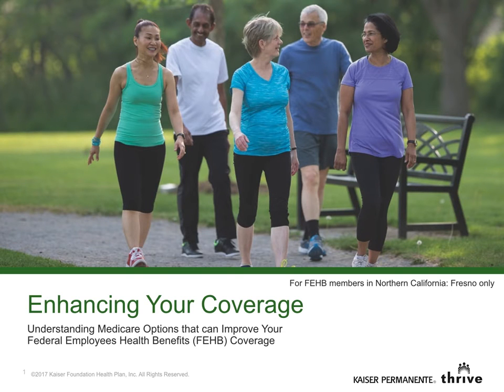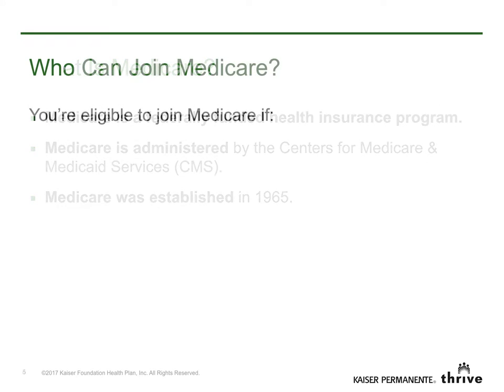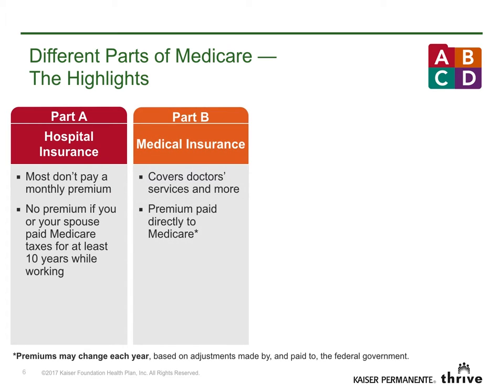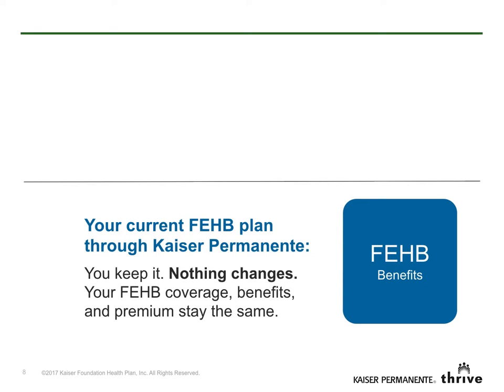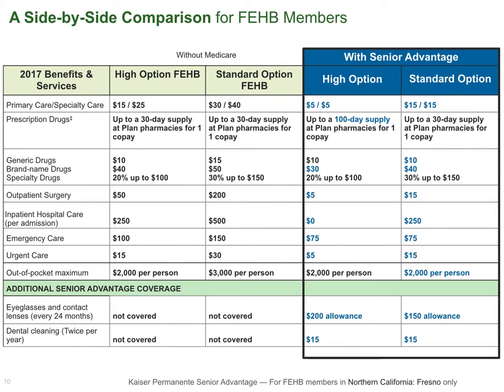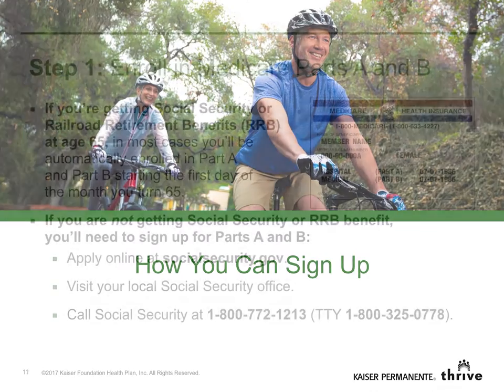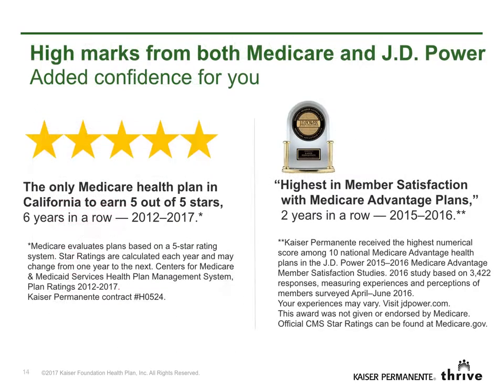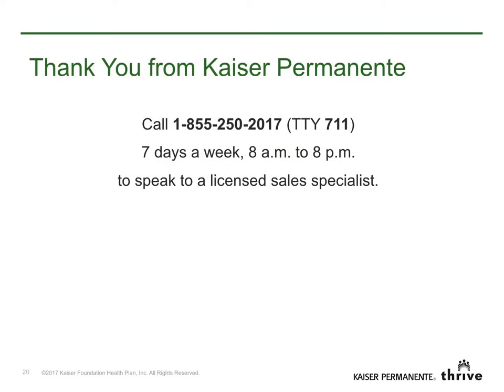Enhancing your FEHB Medicare Coverage in Fresno | Kaiser Permanente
Understanding Medicare Options that can improve Fresno Federal Employee's Health Benefits (FEHB) Coverage.